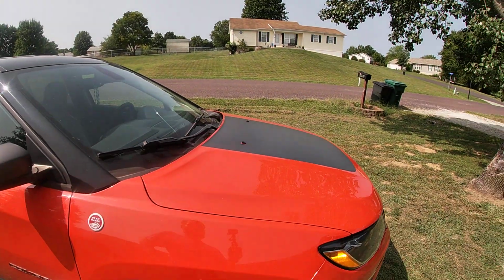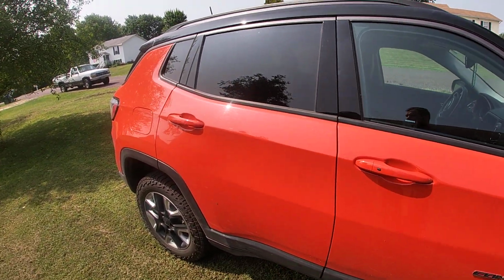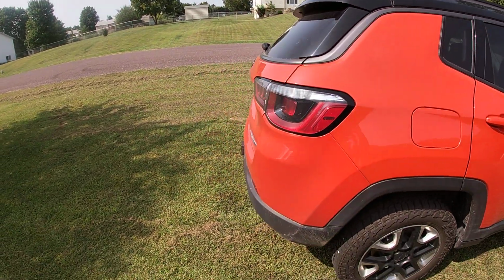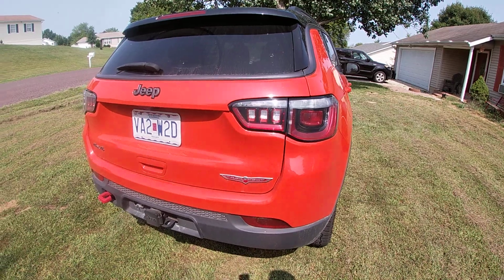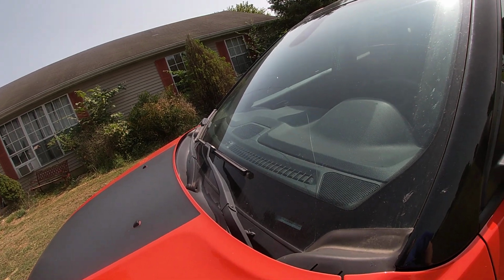Top 5 Likes and Dislikes on my 2018 Jeep Compass Trailhawk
This is a video describing my top 5 likes and dislikes on my Jeep Compass Trailhawk.